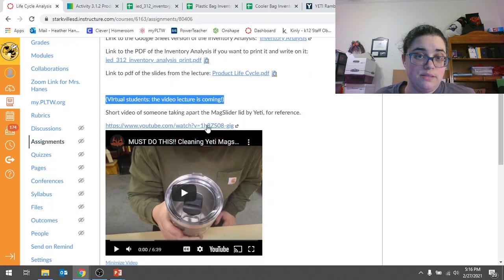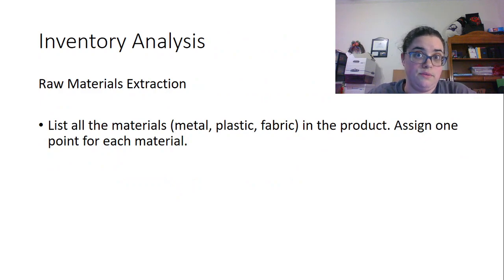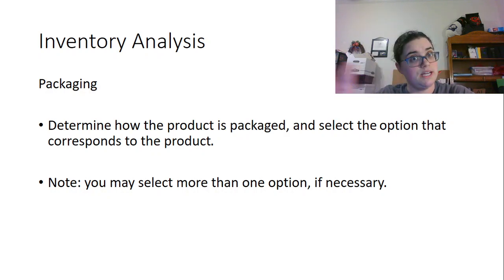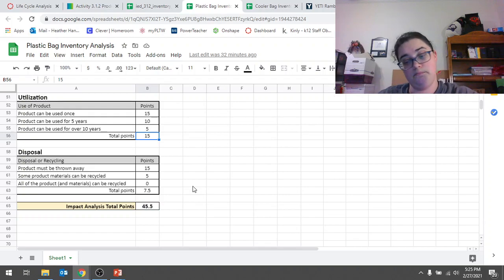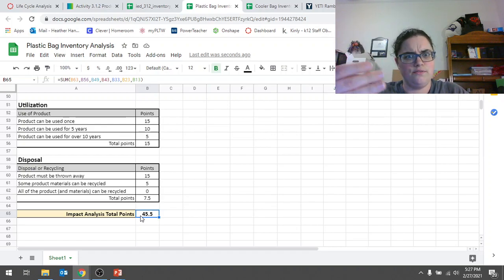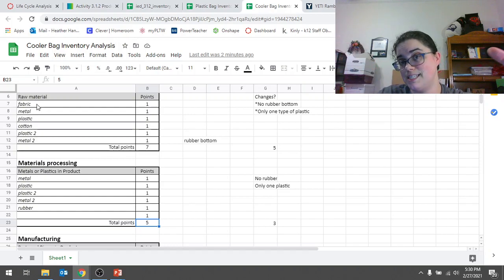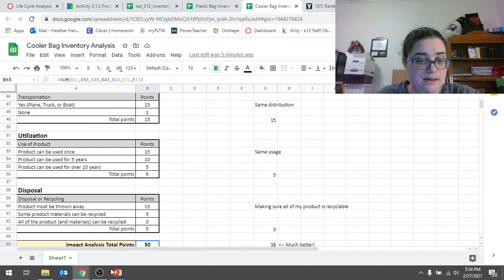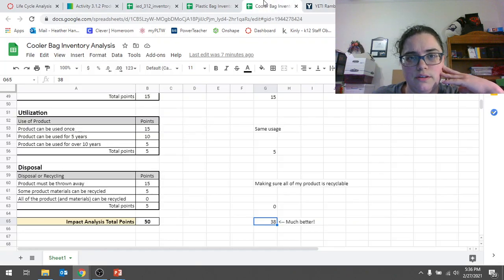Life Cycle Analysis Examples